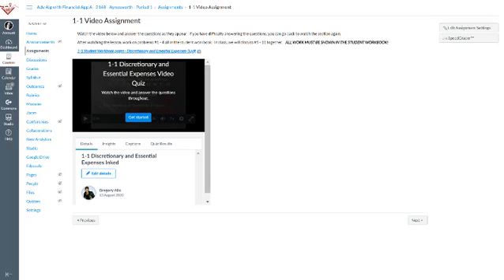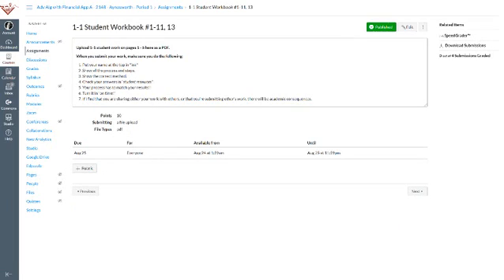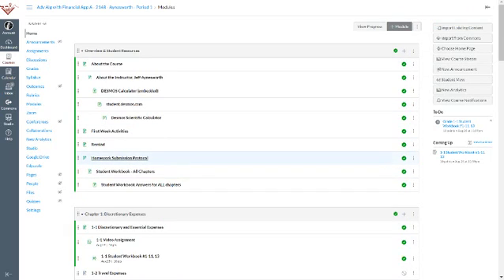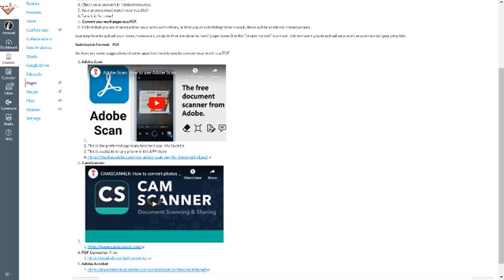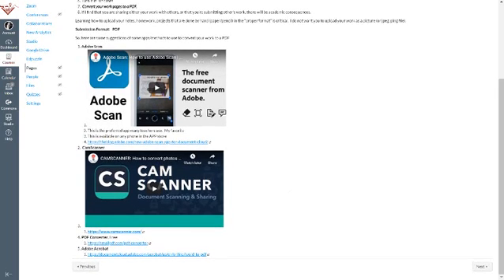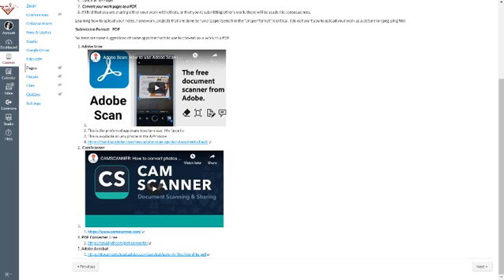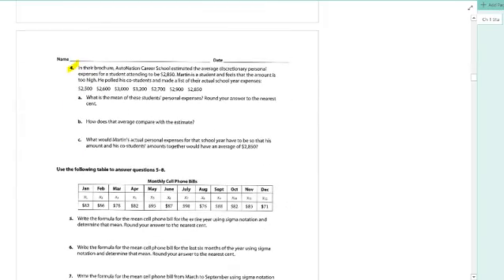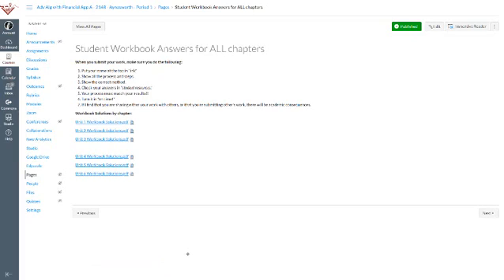Homework submission protocol-FinAlg